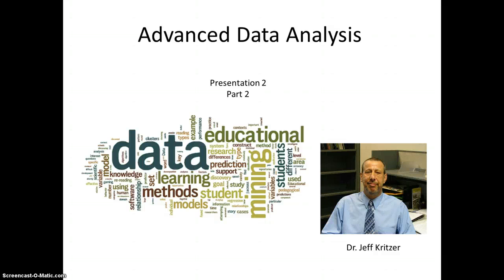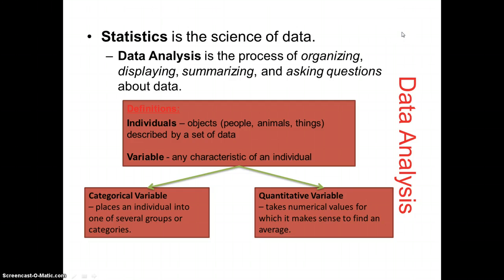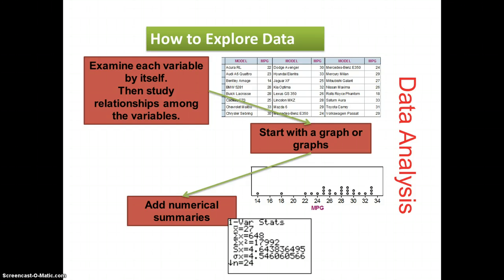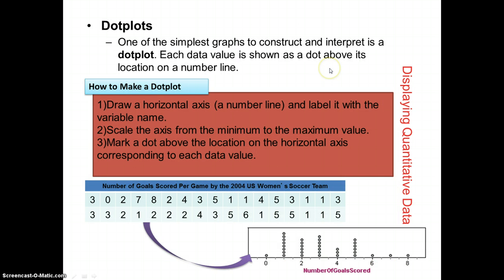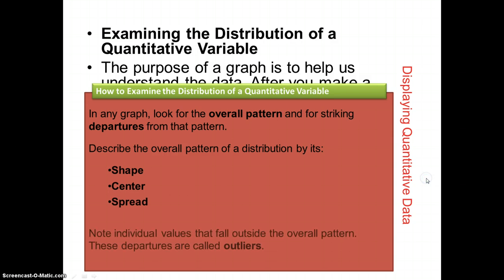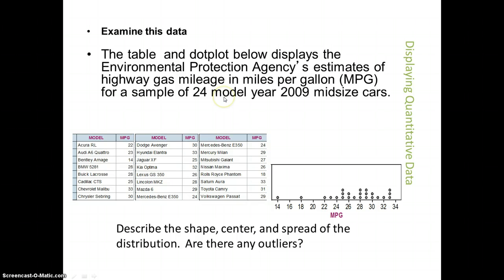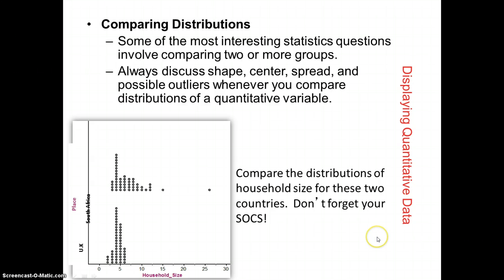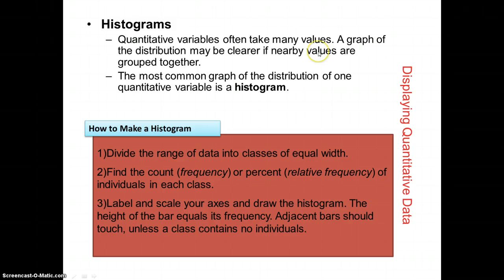Advanced Data Analysis--2.2